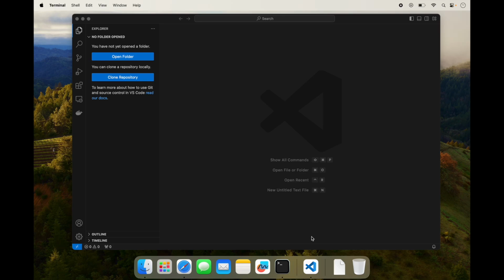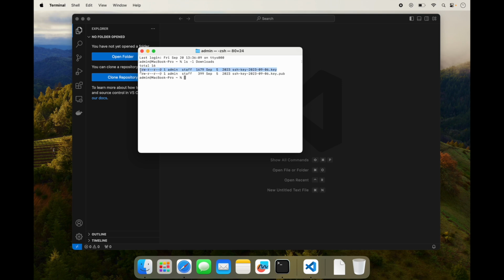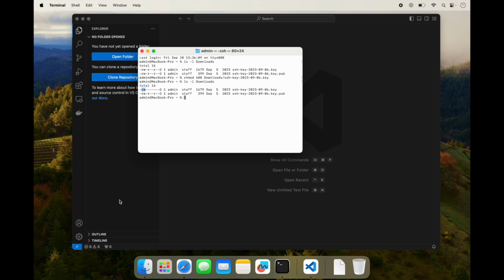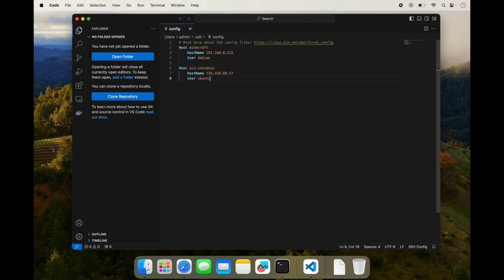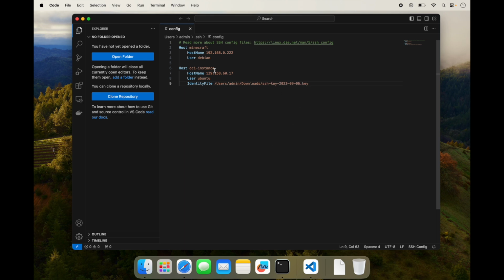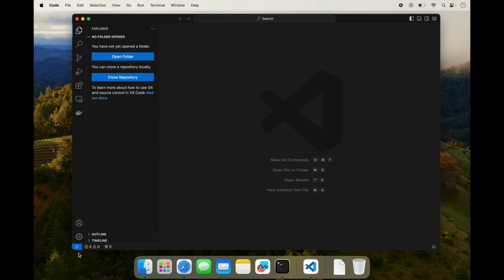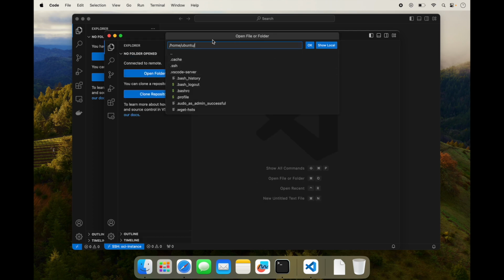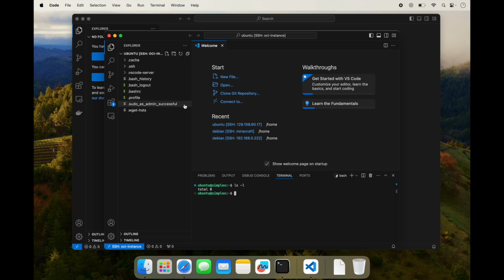How to SSH Connect to Remote Server in VS Code Using Private Key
Learn how to securely connect to a remote server using SSH in Visual Studio Code (VS Code) with a private key.